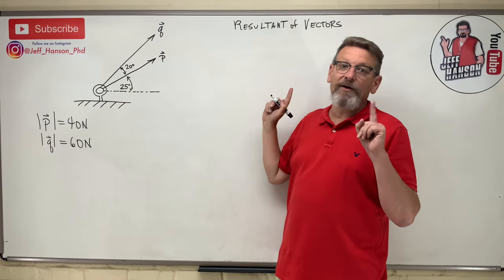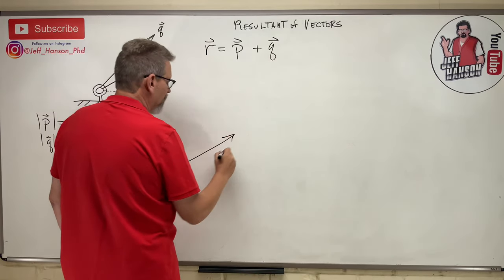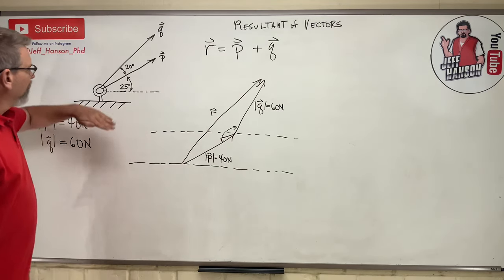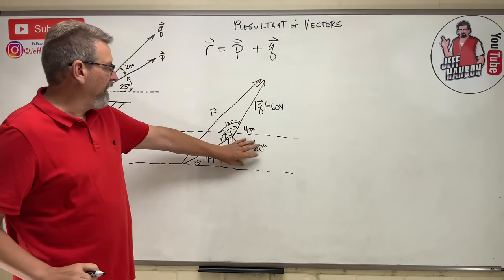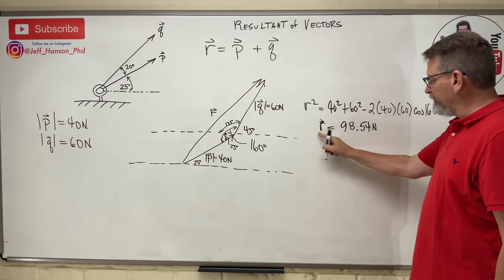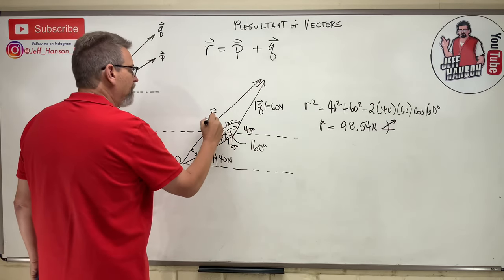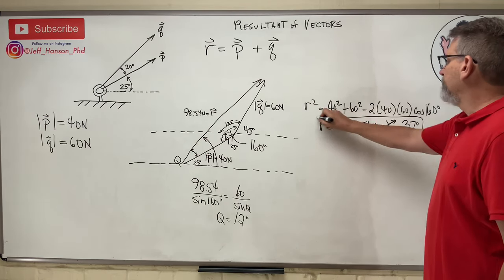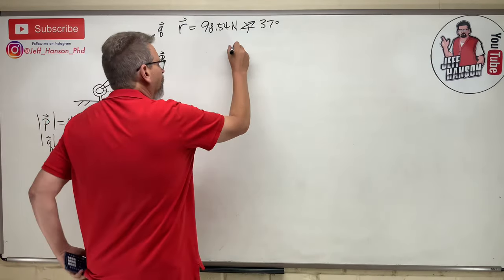Statics: Lesson 4- Vector Addition, Triangle Rule, and Cartesian and Vector Notation